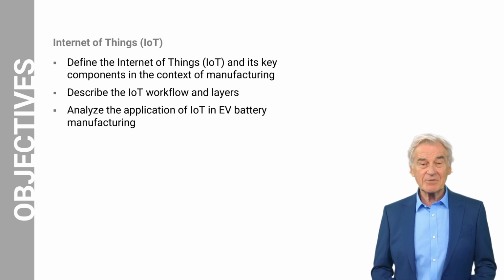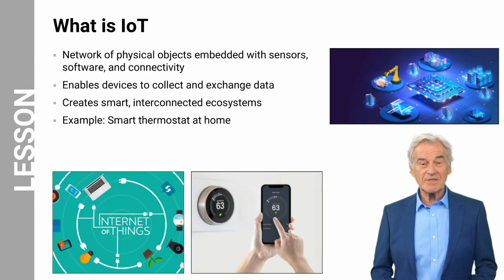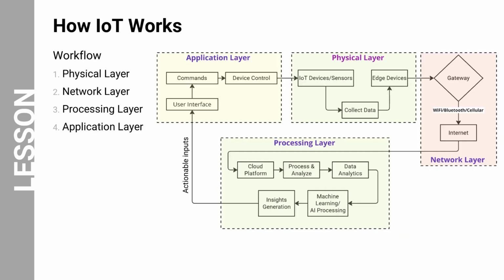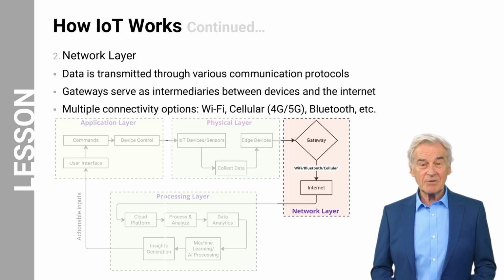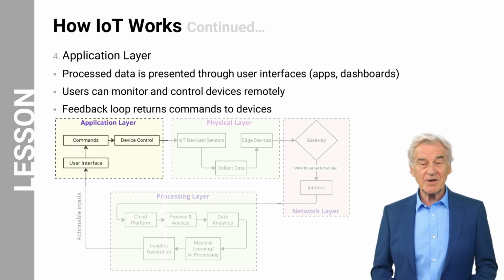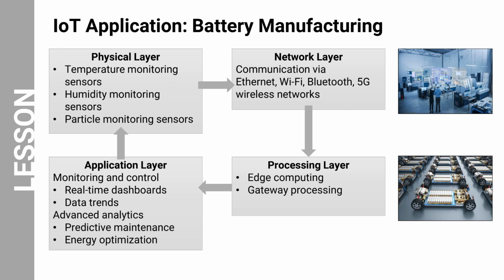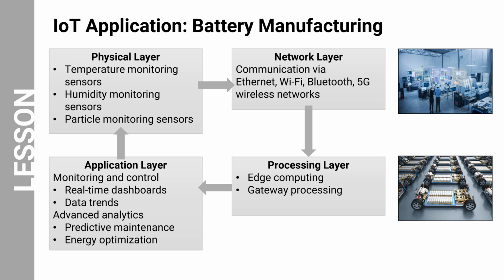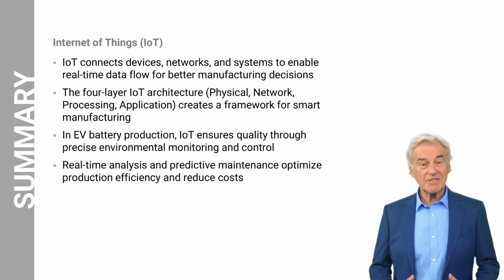SYN-EV-MPP-MT-9.2-Internet of Things